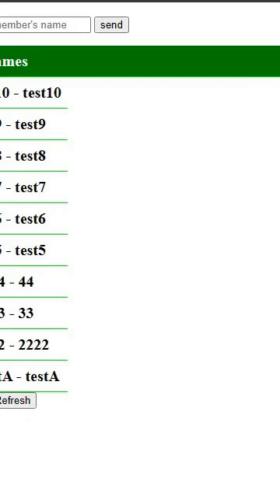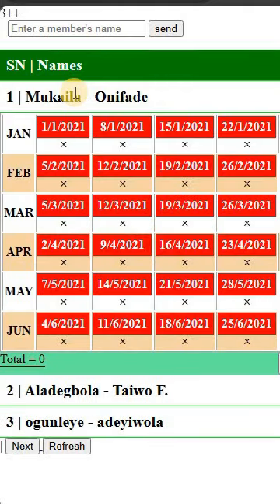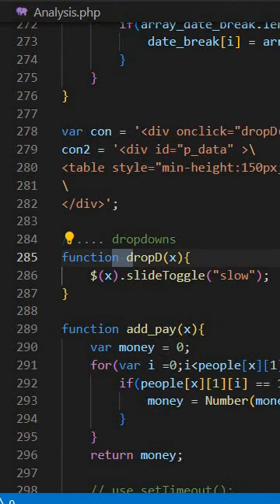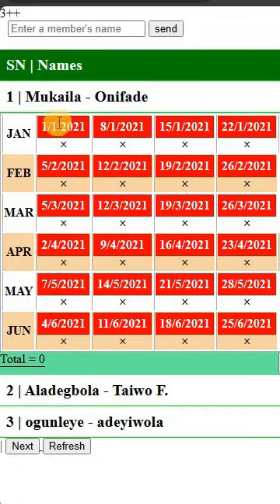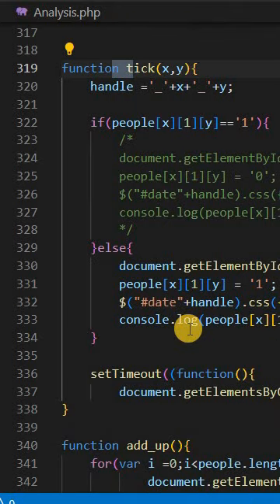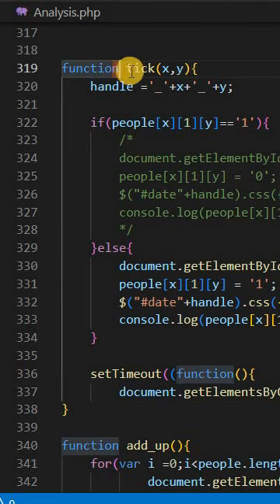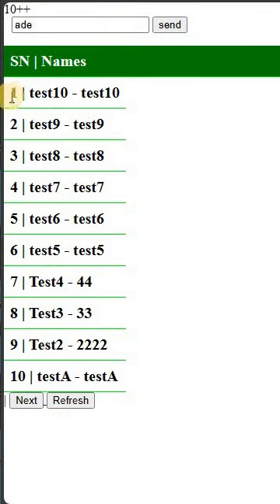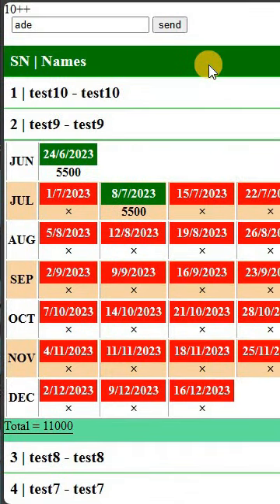JavaScript: App for Micro Finance and Cooperative Society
"🚀 In this video, I walk you through how I coded a key feature for a Microfinance and Cooperative Society App using JavaScript! Learn step-by-step how to implement essential functionalities, optimize code, and build a user-friendly interface. Whether you're a beginner or an experienced developer, this tutorial will give you practical insights into real-world app development. 💻✨ JavaScript AppDevelopment Microfinance CodingTutorial"